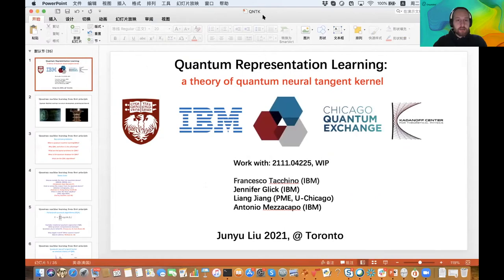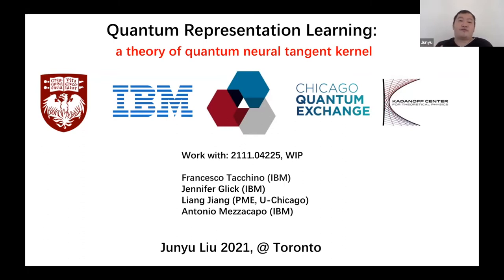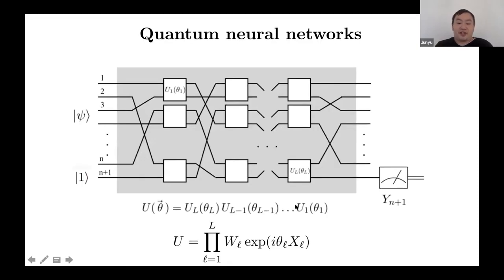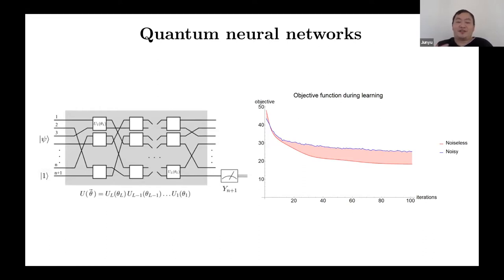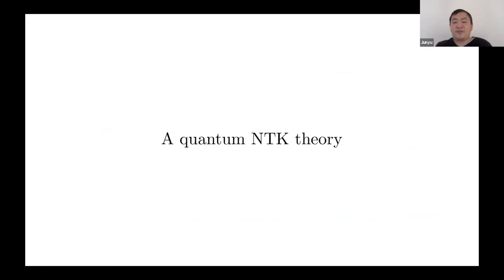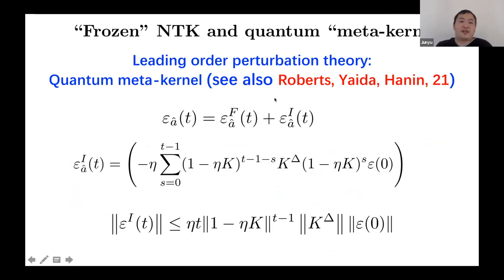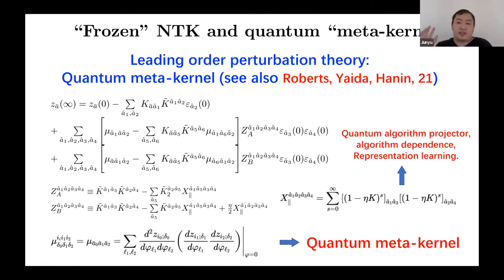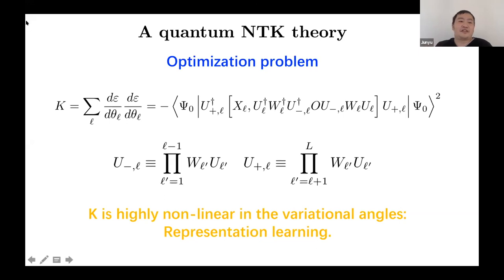Quantum Representation Learning, Junyu Liu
Abstract:

Variational quantum circuits are used in quantum machine learning and variational quantum simulation tasks. Designing good variational circuits or predicting how well they perform for given learning or optimization tasks is still unclear. Here we discuss these problems, analyzing variational quantum circuits using the theory of neural tangent kernels. We define quantum neural tangent kernels, and derive dynamical equations for their associated loss function in optimization and learn- ing tasks. We analytically solve the dynamics in the frozen limit, or lazy training regime, where variational angles change slowly and a linear perturbation is good enough. We extend the analysis to a dynamical setting, including quadratic corrections in the variational angles. We then consider hybrid quantum-classical architecture and define a large-width limit for hybrid kernels, showing that a hybrid quantum-classical neural network can be approximately Gaussian. The results presented here show limits for which analytical understandings of the training dynamics for variational quan- tum circuits, used for quantum machine learning and optimization problems, are possible. These analytical results are supported by numerical simulations of quantum machine learning experiments.

About the speaker:
Dr. Junyu Liu(刘峻宇) is a theoretical physicist currently working for the University of Chicago and IBM, associated with the Chicago Quantum Exchange with a maximally five-year position. He is primarily located in Uchicago in Prof. Liang Jiang's Group in the Pritzker School of Molecular Engineering, and also a Kadanoff fellow in Kadanoff Center for Theoretical Physics. Dr. Liu is interested in theoretical physics and its relation to computation, including random matrix theories, machine learning, optimization, quantum computing, and commercial value of modern computing technologies. Before this he graduated from California Institute of Technology with a PhD in physics in June 2021, with the working experiences from the Walter Burke Insitute for Theoretical Physics and the Institute for Quantum Information and Matter, jointly supervised by Clifford Cheung, John Preskill and David Simmons-Duffin. See his homepage for further information.